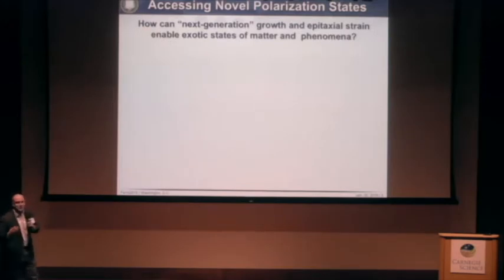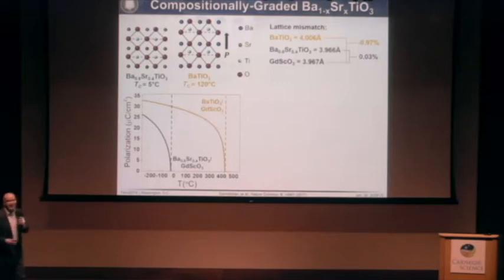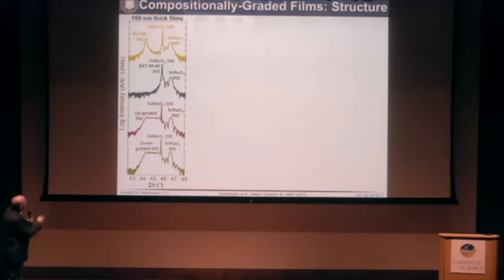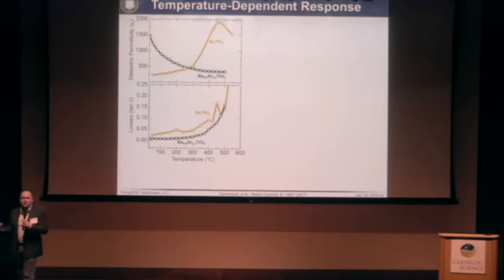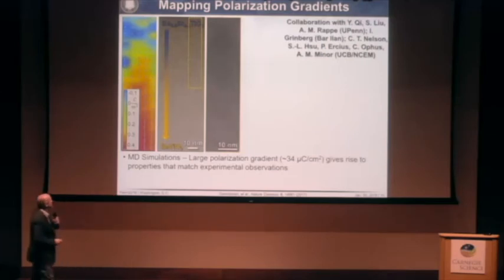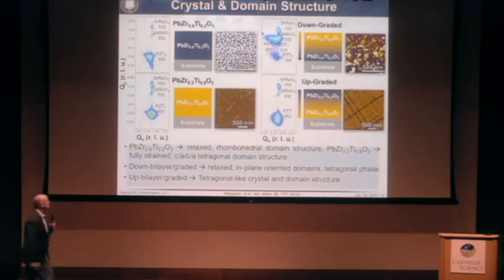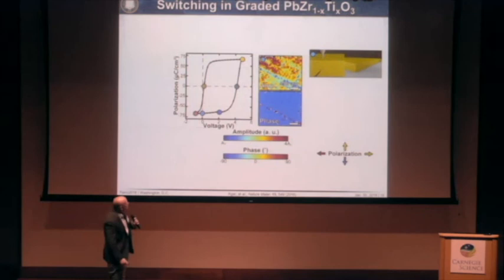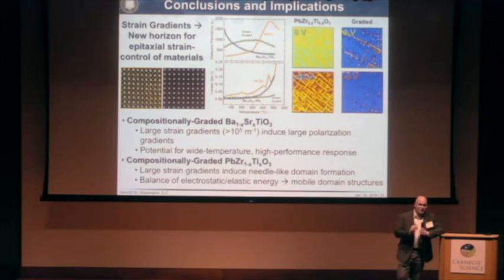Ferro2018.1.30.18.13 30 L Martin